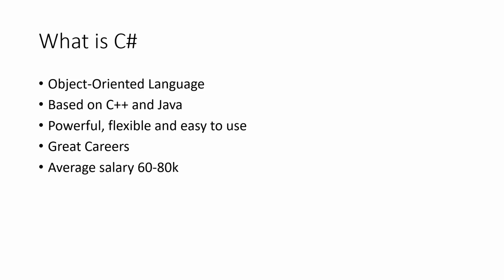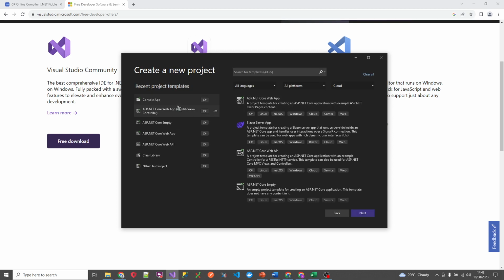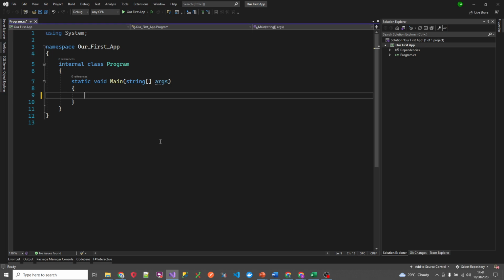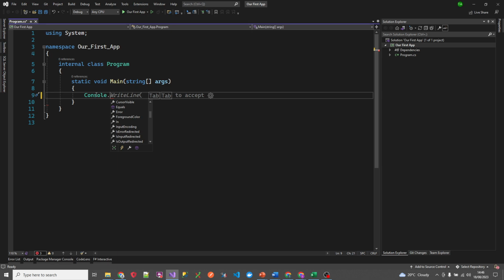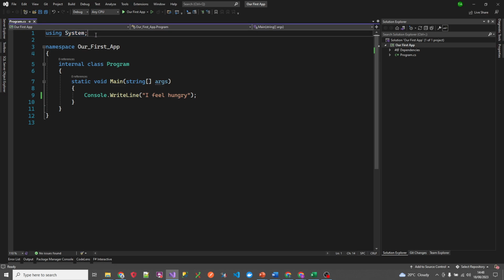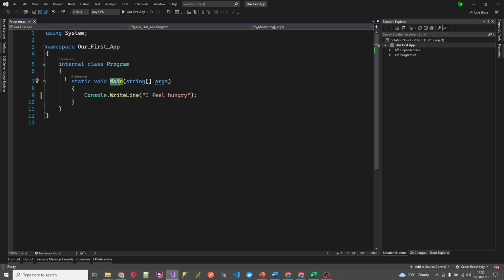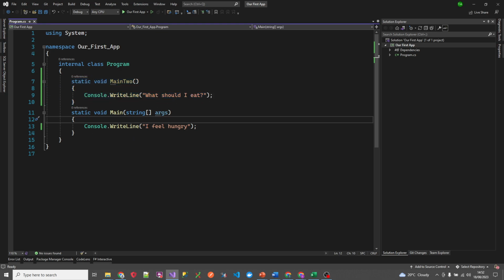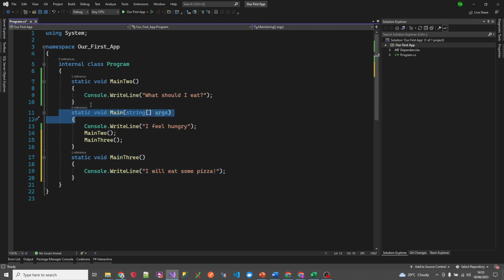Introduction to C# for beginners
1. What is C# - Namespaces, Classes, Methods, Console Application etc
2. What do we need to get started in developing C# Programs
3. The Structure of a basic C# Application
4. Making our first App